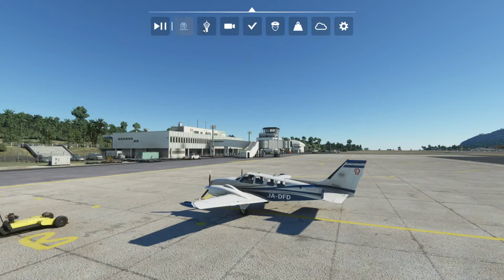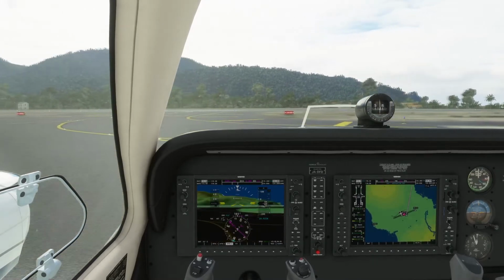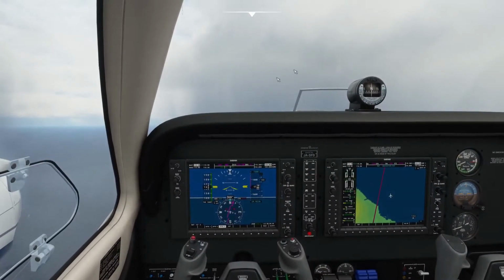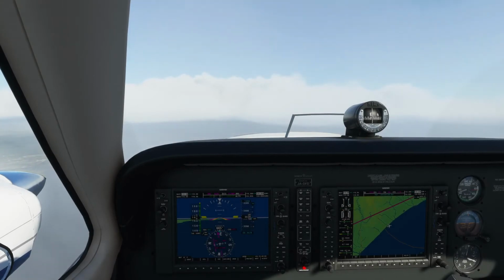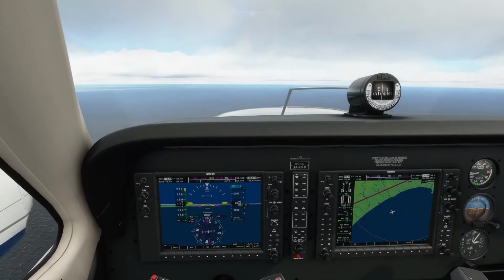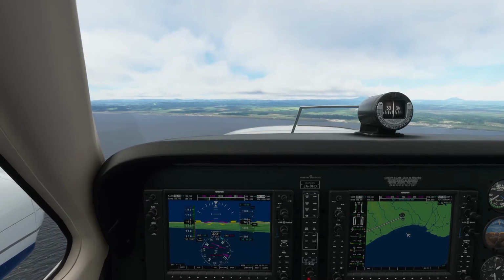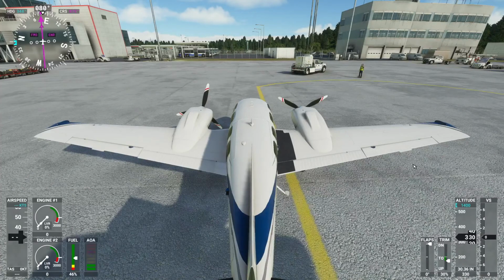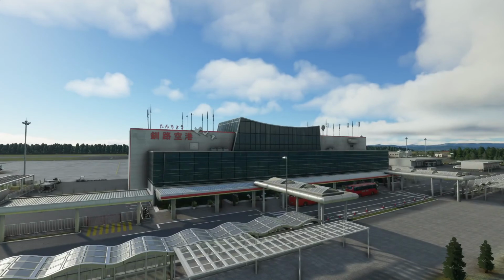Tour of Japan | FS2020 Japan Update | Flying a Beechcraft Baron across Japan - Leg 5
On the final leg of the Tour of Japan, we fly from north from Hachijojima (RJTH), across the main islands of Japan, to the northern island of Hokkaido, landing at Kushiro (RJCK).

System Specs:
Add-Ons:
REX WeatherForce